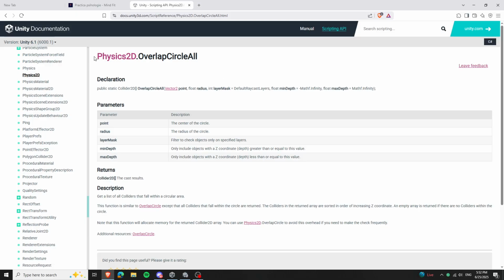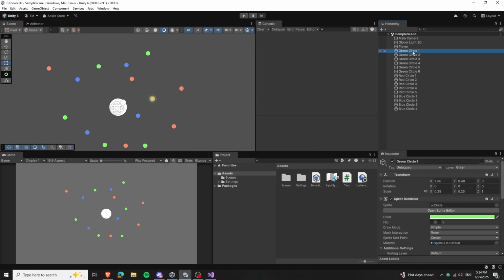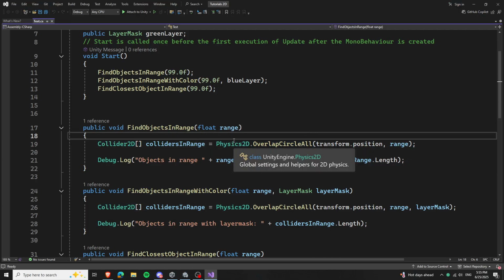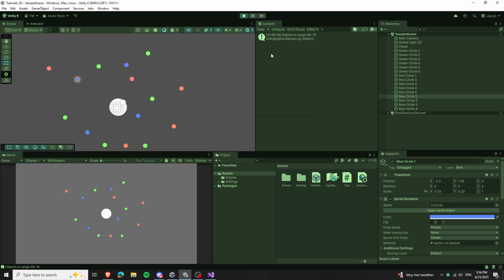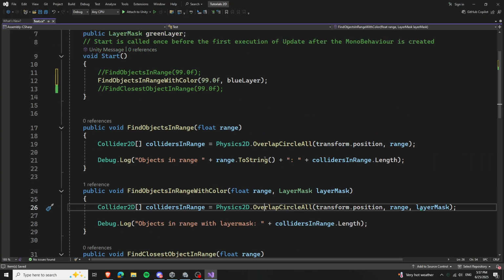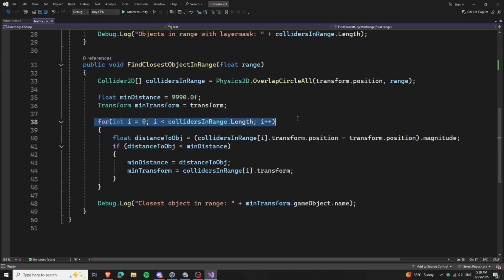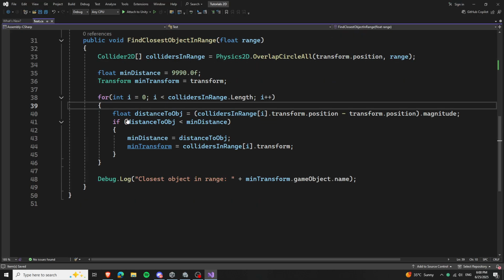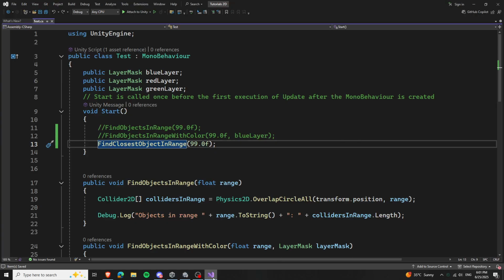Unity Basics: Physics 2D Overlap Circle All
In this video we discuss how to get all colliders around a certain object using overlap circle, which is kind of like raycasting but instead of a line, it is a circle.